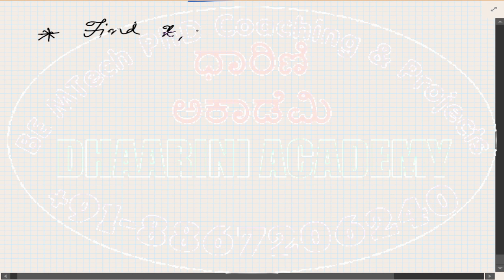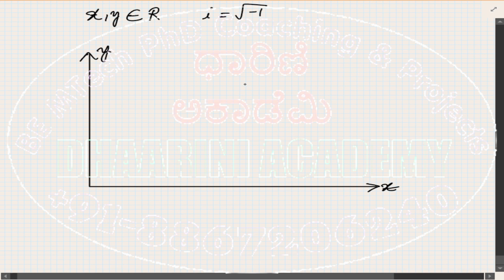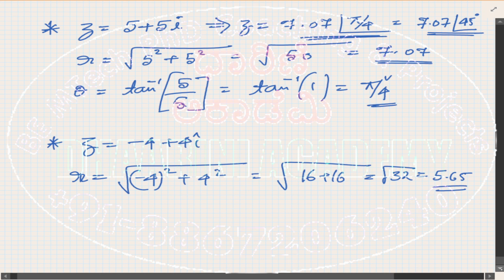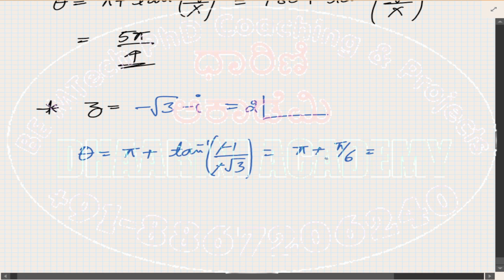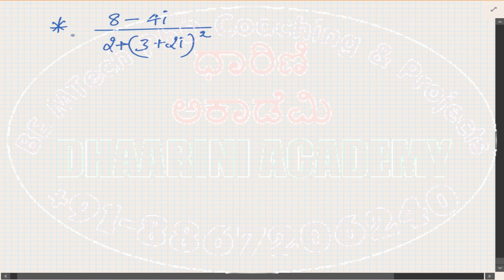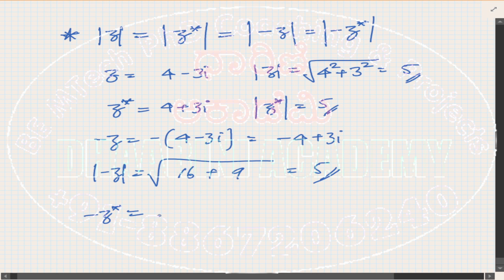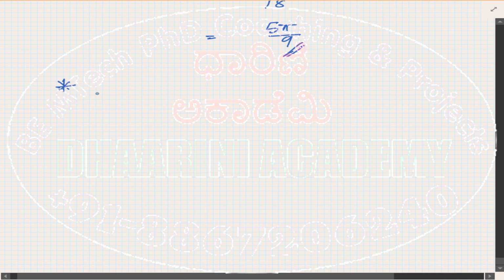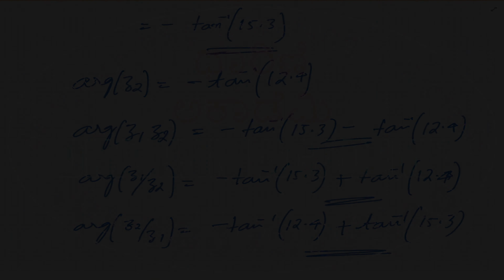Understanding Complex Numbers: Unveiling the Mysteries of Cartesian and Polar Forms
In this video, we'll explore complex numbers by exploring their Cartesian and polar forms. By doing this, we'll be able to learn about the mysteries behind these complex numbers and how they can be used in mathematical and scientific equations.

If you're interested in learning more about complex numbers and how they can be used in math and science, then this video is for you! By the end of this video, you'll have a better understanding of complex numbers and how they can be used in equations.

Welcome to our YouTube video on understanding complex numbers! In this enlightening session, we will explore the intriguing concepts of Cartesian and Polar forms of complex numbers. By the end, you'll have a solid grasp on these fundamental representations, allowing you to solve complex equations and unlock the mysteries they hold.

Our expert instructor will break down the key components, guiding you through step-by-step explanations and insightful examples. You'll gain a comprehensive understanding of both Cartesian and Polar forms, and how they relate to one another. This video is designed to provide clarity and clarity, enabling you to confidently manipulate complex numbers in various mathematical contexts.

Throughout the video, we will delve into the essential properties of Cartesian and Polar forms, discussing their advantages and applications. You'll learn how to graphically represent complex numbers in both forms, with emphasis on the benefits of each representation in different scenarios. Our aim is to empower you with the knowledge needed to tackle complex number problems efficiently and effectively.

By embracing the Cartesian and Polar forms, you will unlock new perspectives in the realm of complex numbers, enhancing your mathematical abilities and problem-solving skills. Whether you're a student aiming to strengthen your foundation, or a curious individual seeking to expand your mathematical horizons, this video is tailored to cater to diverse learning needs.

Join us on this captivating journey of exploring Cartesian and Polar forms of complex numbers. Uncover the secrets within these mathematical marvels, and discover how they're interconnected in the grand tapestry of mathematics. Empower yourself by gaining the skills to navigate through intricate complexities with ease and confidence.

Don't miss out on this enlightening opportunity! Let's embrace the beauty and logic of mathematical phenomena together!

ಧಾರಿಣಿ ಅಕಾಡೆಮಿ
Dhaarini Academy of Technical Education
Bengaluru/Mangaluru/Manipal

MATHEMATICS fundamentals